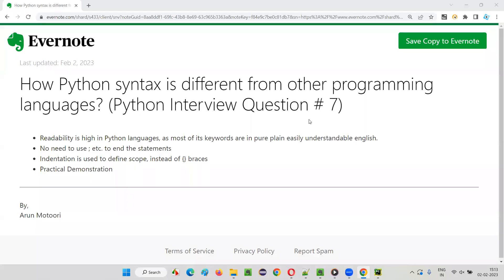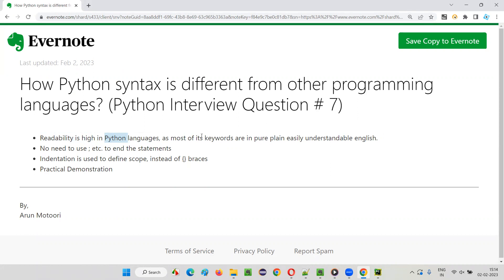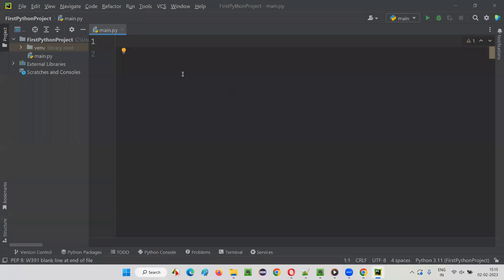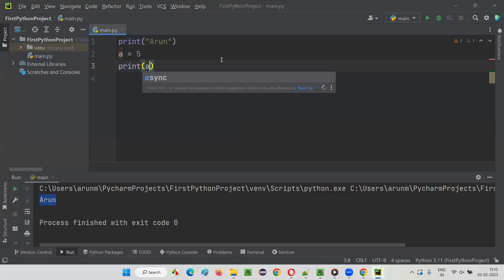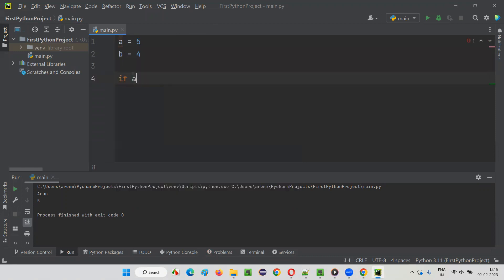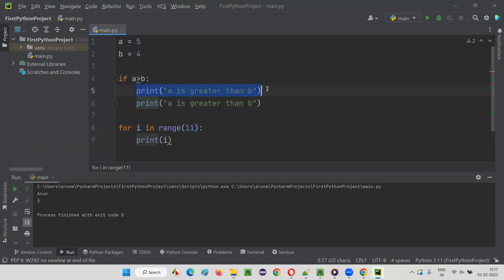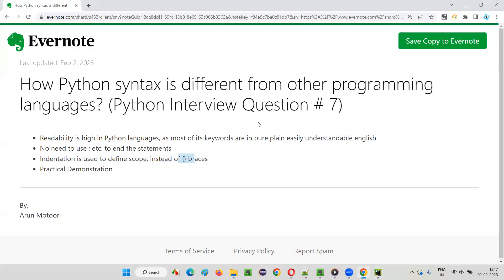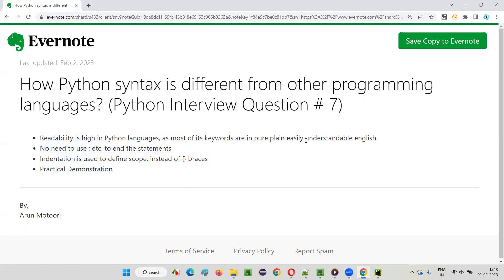How Python syntax is different from other programming languages? (Python Interview Question # 7)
In this session, I have explained the answer for one of the Python Interview Questions - How Python syntax is different from other programming languages?